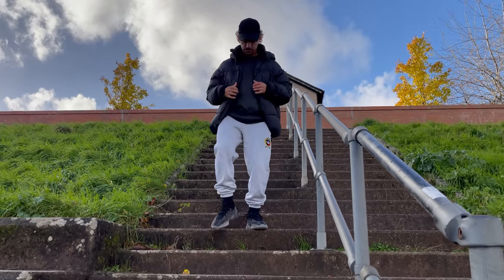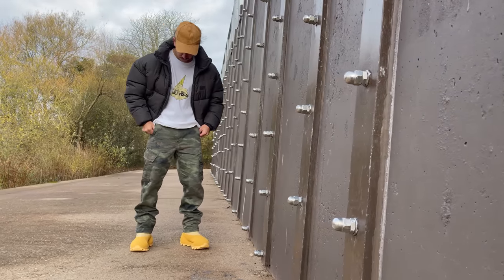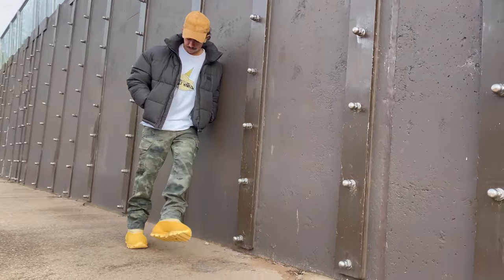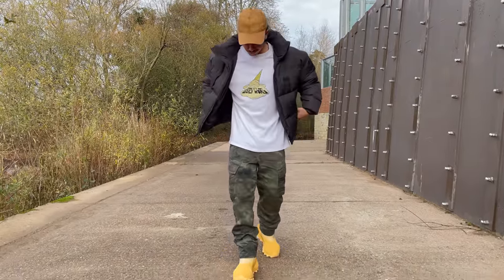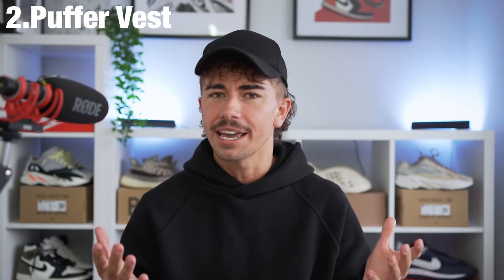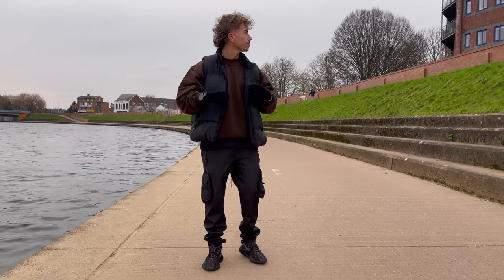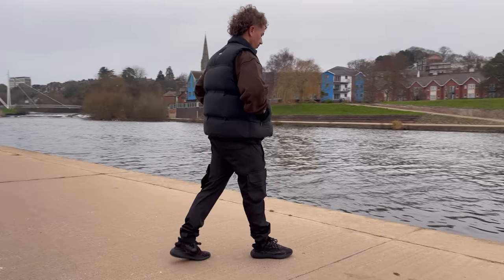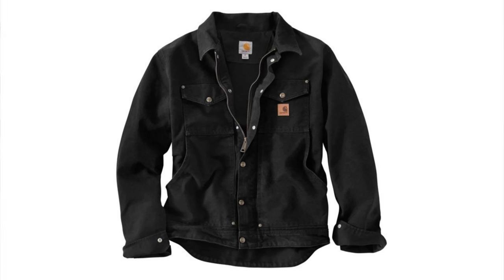5 Winter Jackets You Need In Your Wardrobe 2022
Today im getting you ready for winter with the best types of jackets for the colder months! These options have something for everyone! Ive listed a bunch of other recommendations below for you to check out as well.

Let me know what you think and if you have any recommendations yourself!

Puffers
What Im Wearing:
No Longer On Sale

Other Recommendations:
Hollister Puffer

Varsity Jackets
What I’m Wearing:
Black

Other Recommendations:
Jadenldn

Vest Jackets/Gillets
What I’m Wearing:

Other Recommendations:
Weekday

Anoraks
What I’m Wearing:

Other Recommendations:
Dickies

Overshirt/Workwear
What Im Wearing:
Not On Sale Anymore

Other Recommendations:
Carhartt